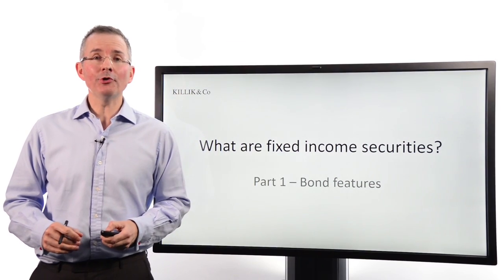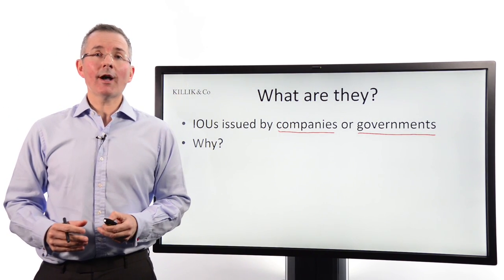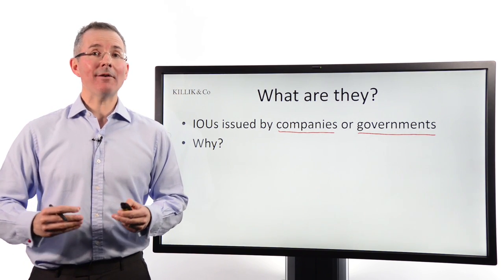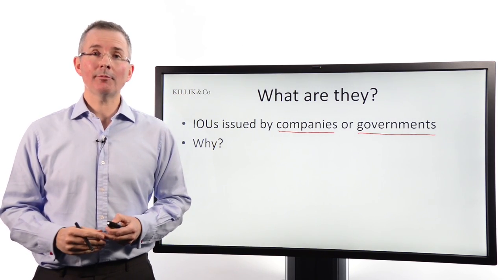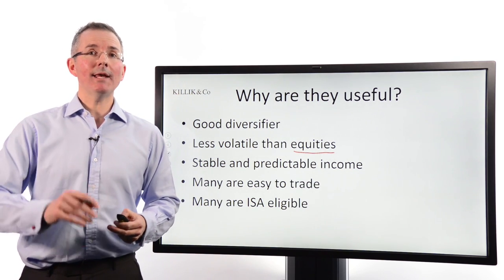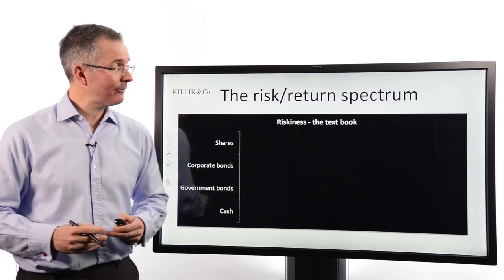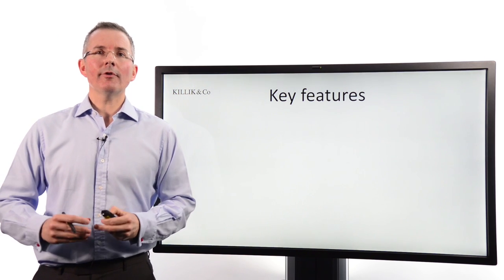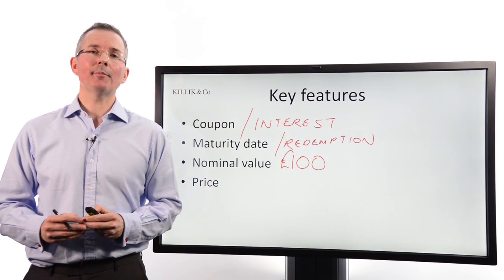Tim Bennett Explains: Bonds (Part One): basic features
The word bond can be confusing for anyone new to investing. In this short video I highlight the key features of bonds and clarify all of the important jargon.